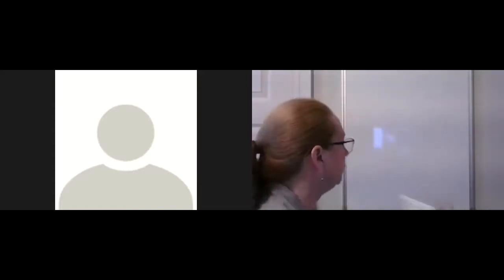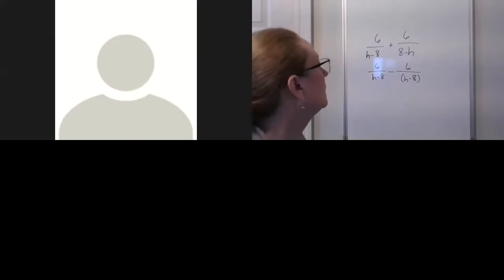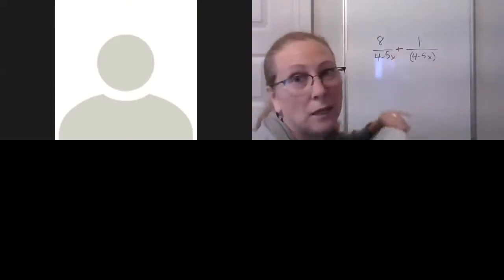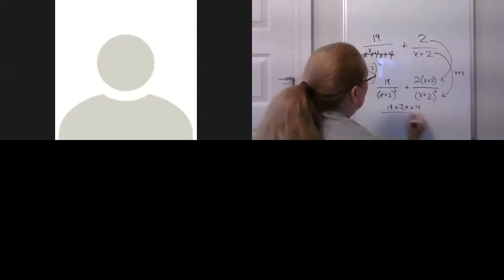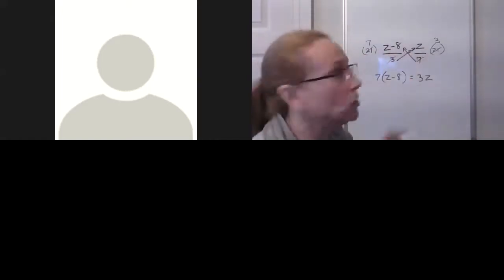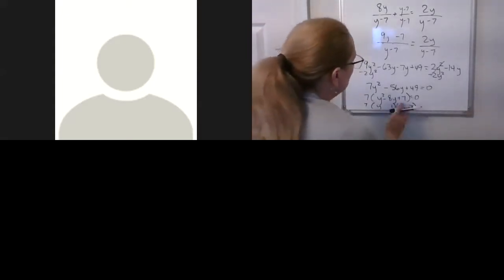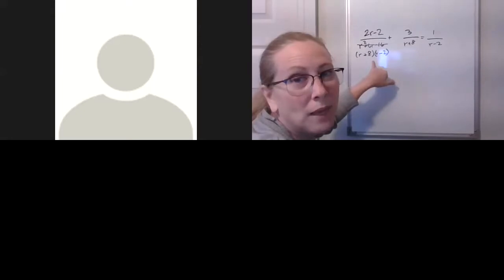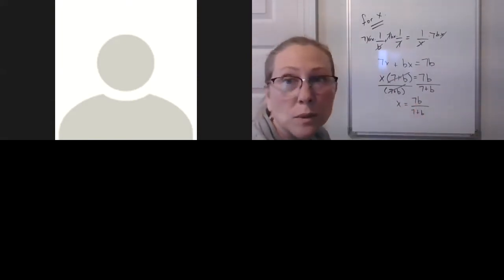zoom Quiz 8 4 8,5 Rev